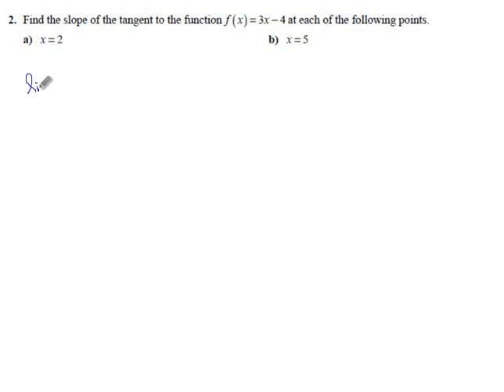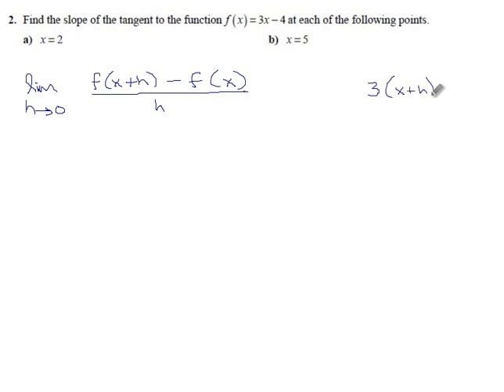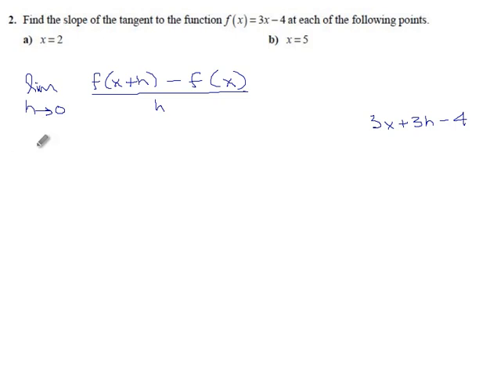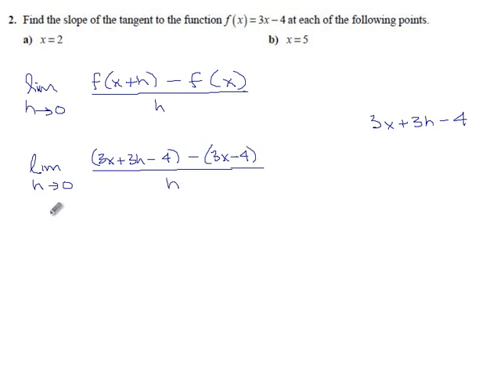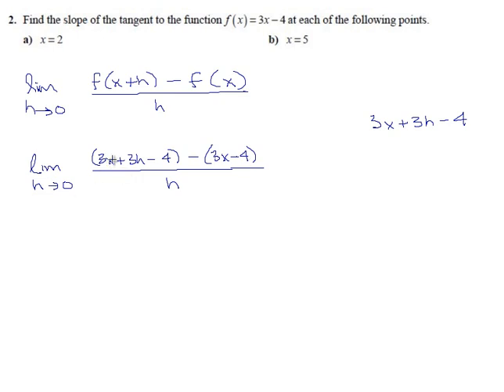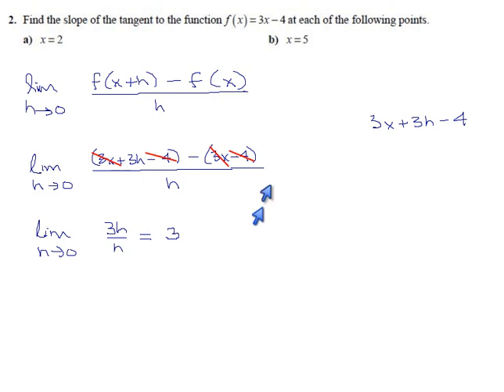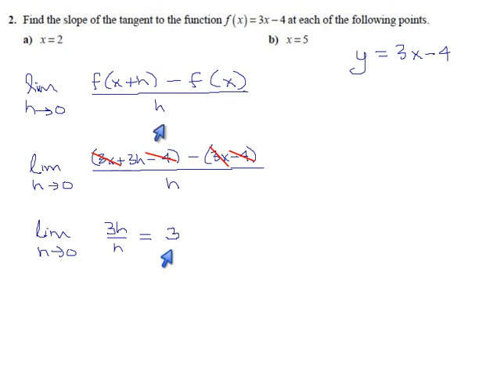2.3 Practice 2ab